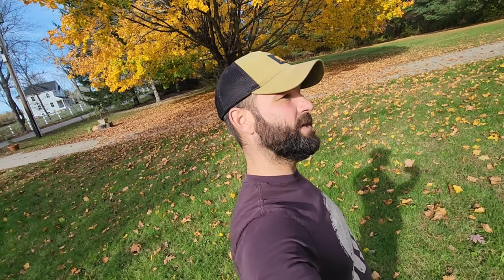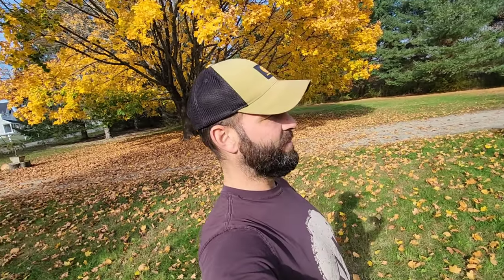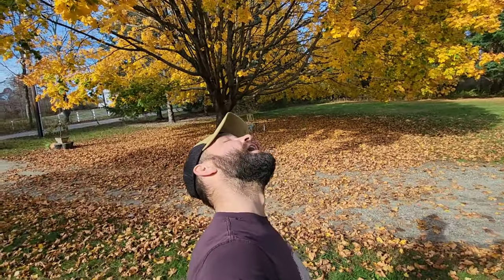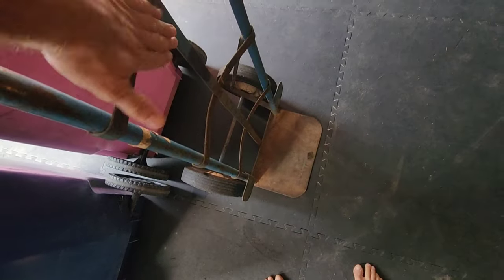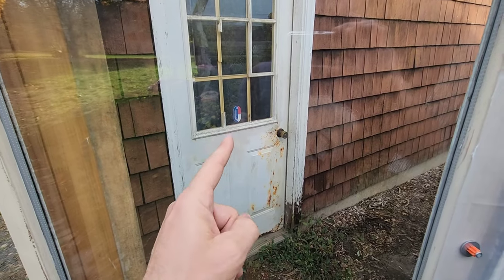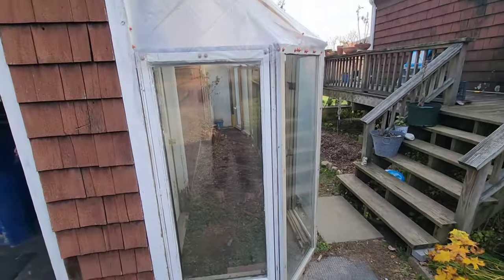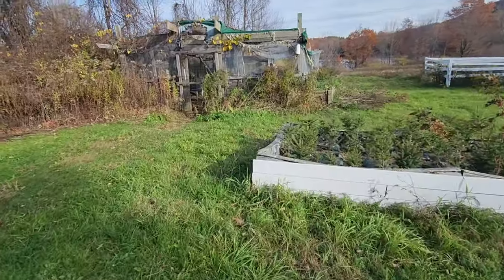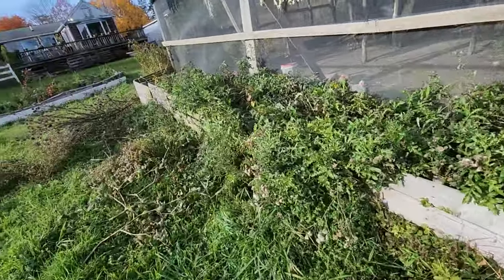$50 DIY Bonsai Challenge - Overwintering Greenhouse - @LetsDoBonsai - Oct 2022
I was challenged by my broski Scott @LetsDoBonsai to buy the best tree/pot/soil for under $50. I have too many trees, and even more pots!!! so I built a greenhoise out of recycled materials... a plastic tarp, 2.5 inch screws, and a box of nails for under $50.

i have nominated

Ian @BackGardenBonsai
Colin @BostonBonsaiIdiot
Todd @toddstropicals

Good luck Broskis!!! Cheers 😎🍺🍺